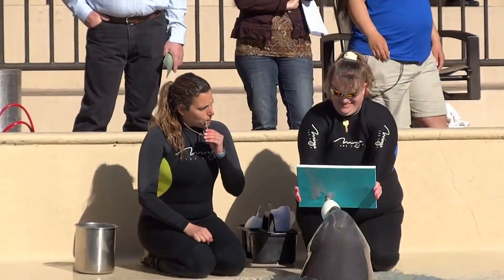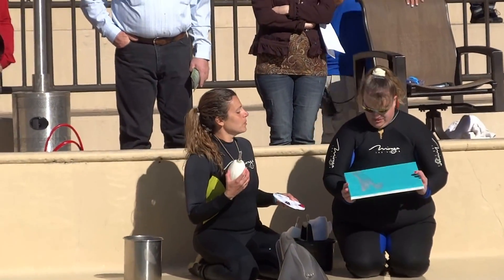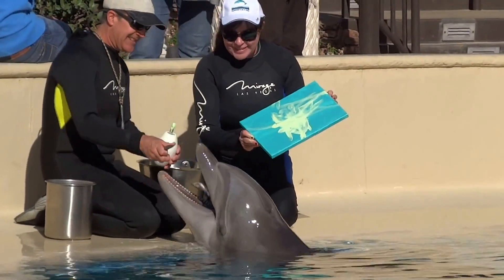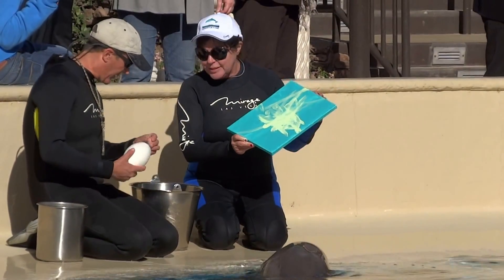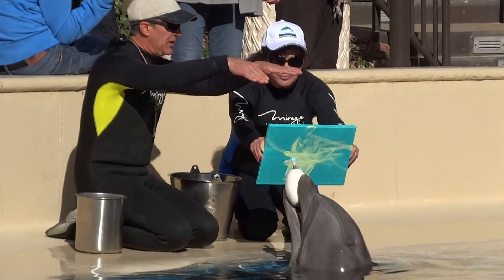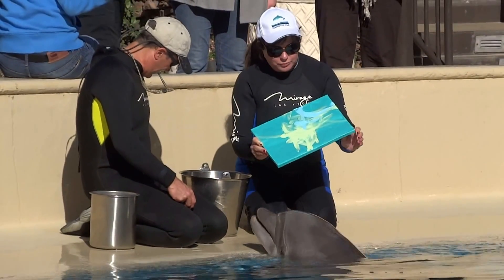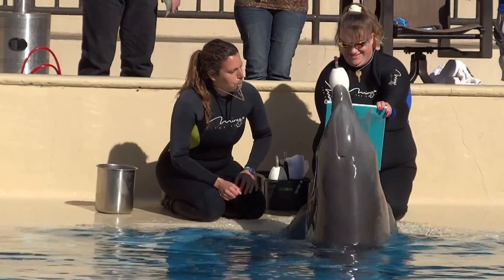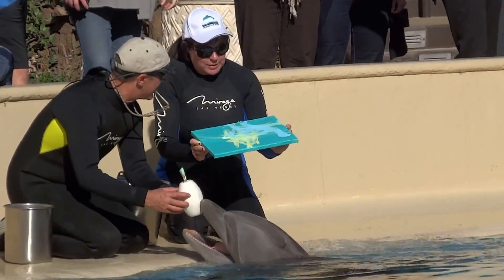Mirage Dolphins Paintings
Las Vegas 2013